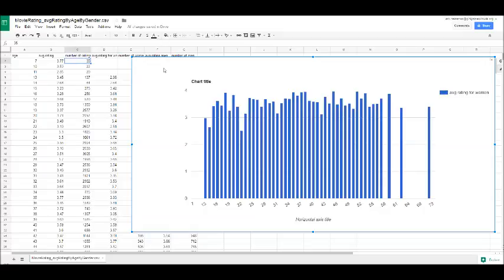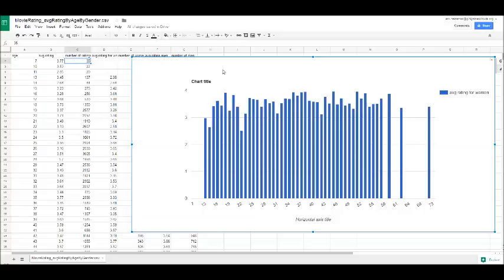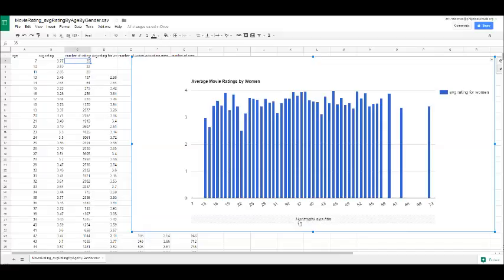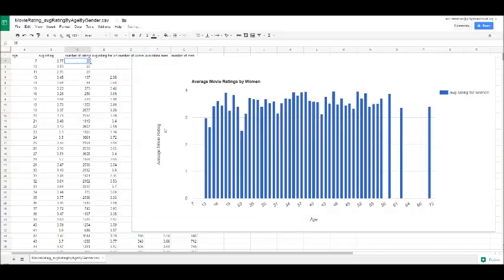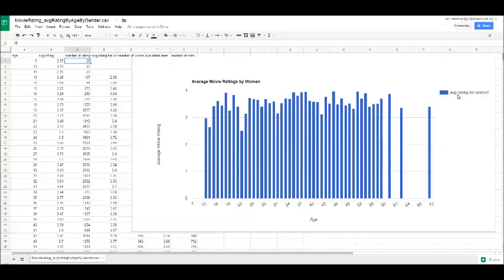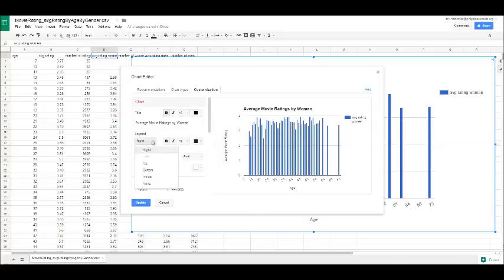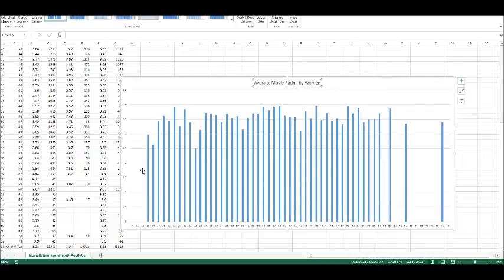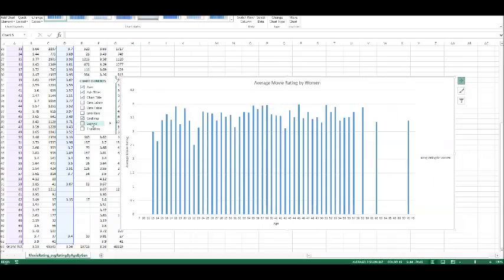ECS Changing Aesthetics of Charts